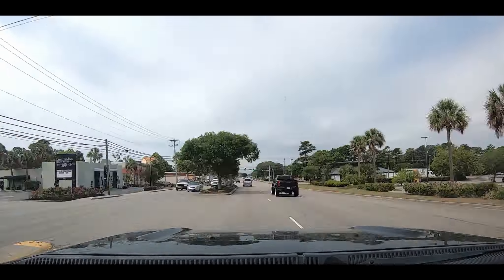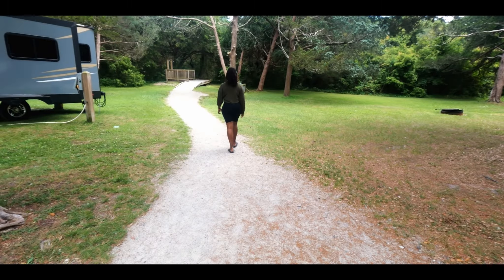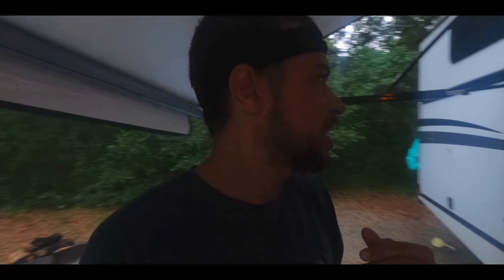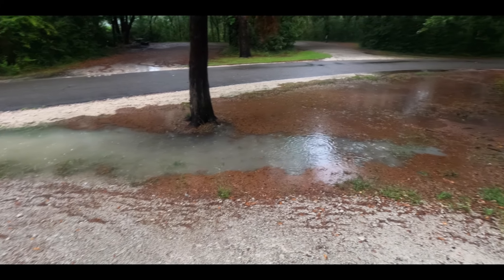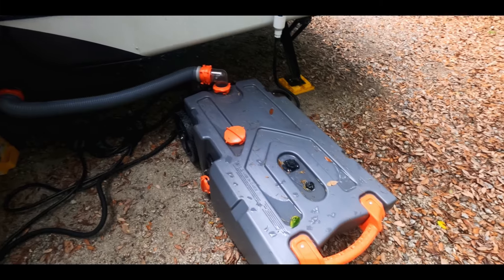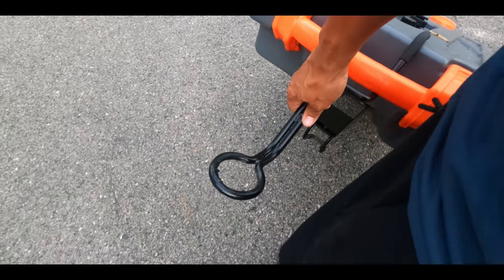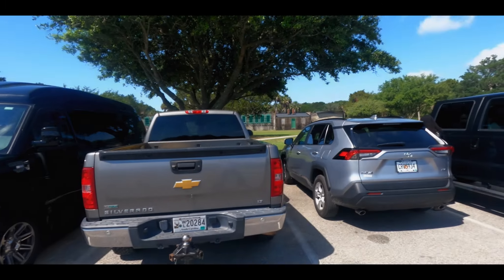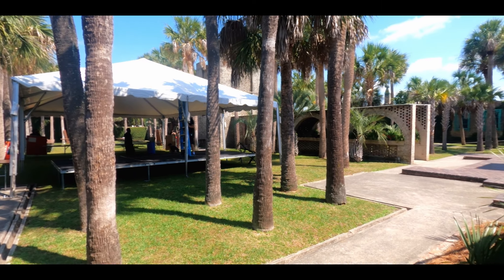Be Careful ⚠️ Camping at Huntington Beach State Park in South Carolina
Thanks so much for dropping by. Join us while we vlog at Huntington Beach State Park in South Carolina.

COOKING TOOLS:

Presto Nomad Slow Cooker

OUTDOOR GEAR/ACCESSORIES

*** If you are interested in Harvest Hosts, you can save 15% with our link below***

00:00 Intro
00:32 Arriving to Huntington Beach State Park
00:45 Campsite Inspection
01:13 Exploring the Park
03:21 Cool Mellow Mushroom
03:55 Rainy Morning
06:23 Maia's Remedy
07:05 Drone Flight Over Huntington Beach
07:54 Dump Tank Chronicles
09:55 The Gators at Huntington Beach State Park
11:00 Drone Flight Over the Huntington Beach Swamps
11:57 Checking Out the Atalaya Castle/Mansion